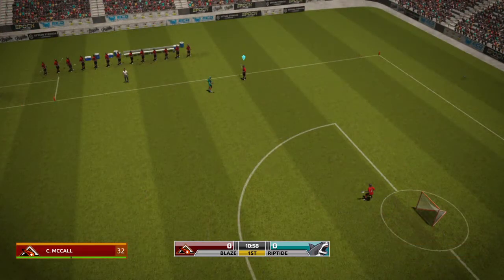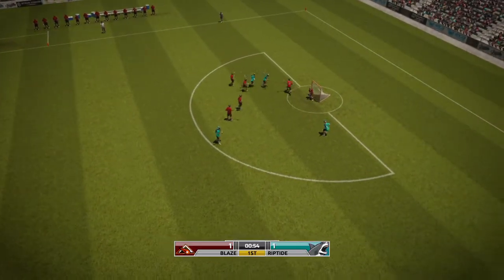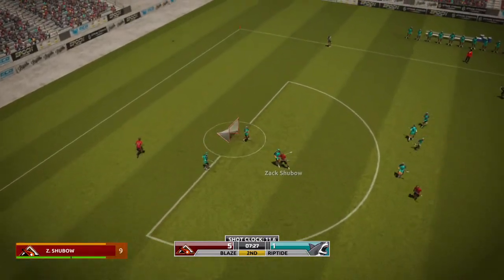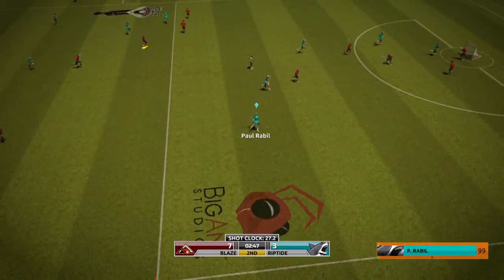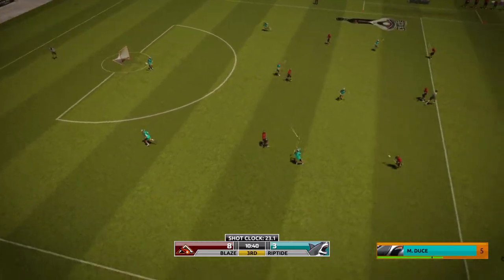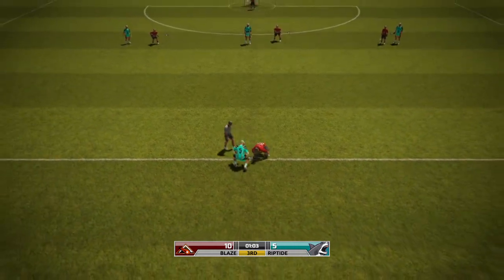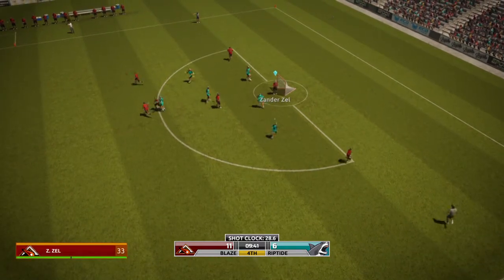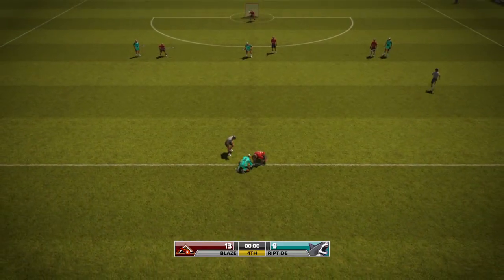MLL 2019 Season Week 5 Atlanta Blaze 2 2 @ Los Angeles Riptide 2 2 Casey Powell Lacrosse 18